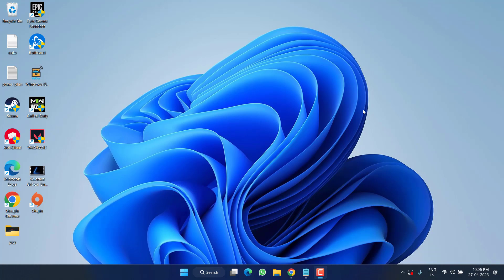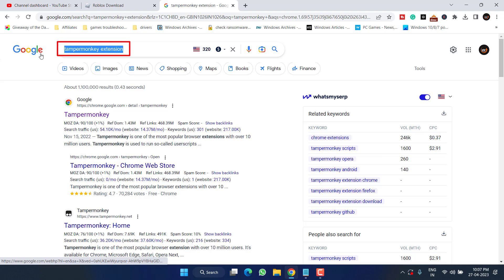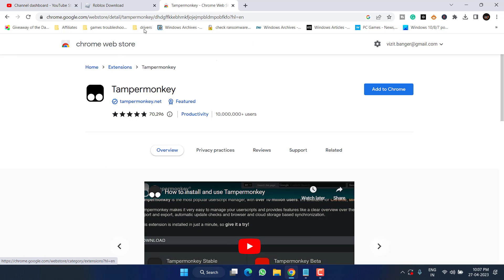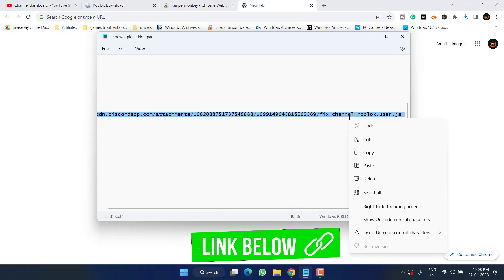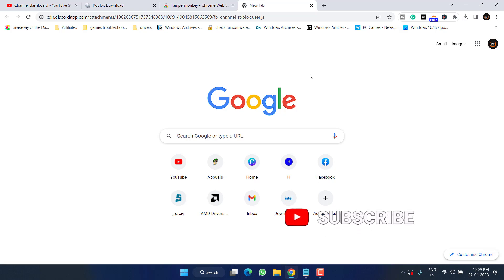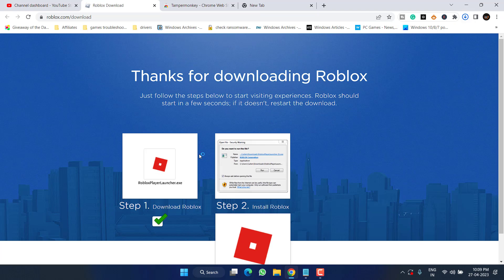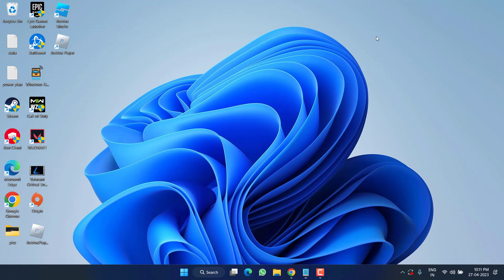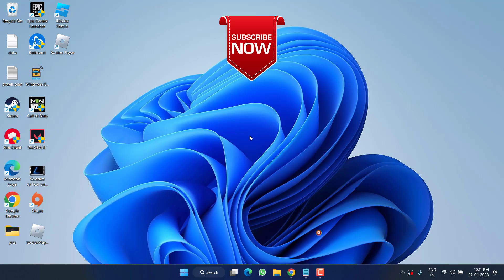Roblox- Failed to find Roblox process krnl injector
WHile trying to inject script, you got error of krnl injection error "failed to find roblox process" or "no roblox process found". So this video is all about fixing the issue of Roblox- failed to find the roblox process krnl injector.
Watch the complete tutorial to get step by step details to fix no roblox proces found.

00:00 Introdution to krnl injector failed to find roblox process
00:20 Method 1 by using a script
01:45 Method 2 using the web version

TamperMonkey